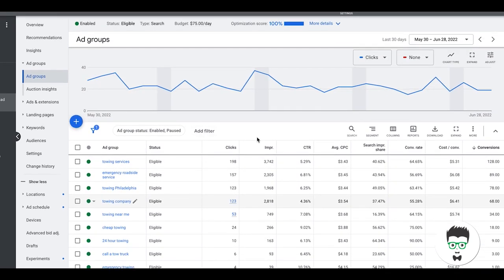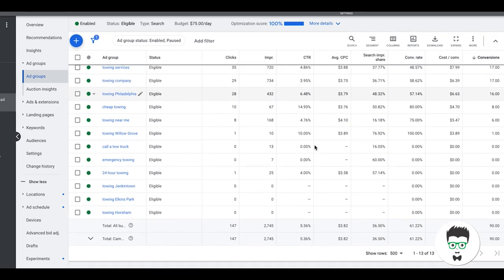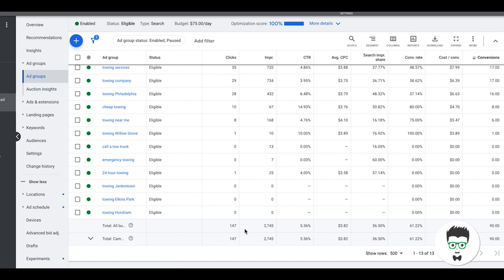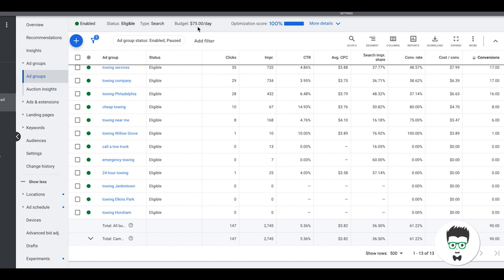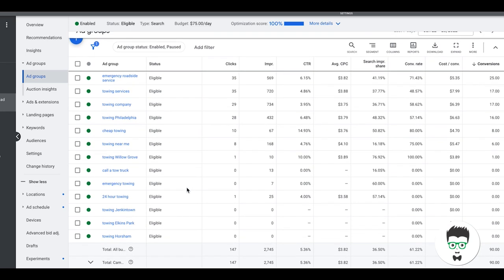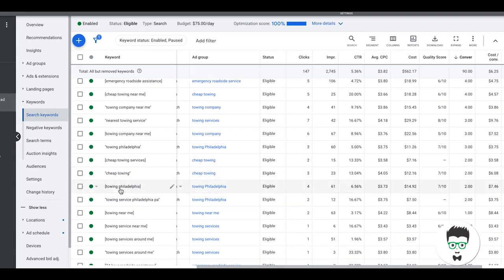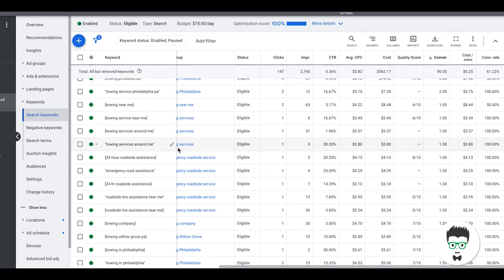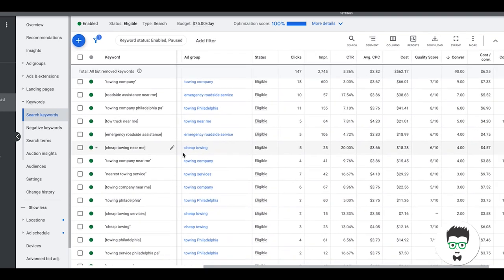Towing Leads | Google Ads for Towing Companies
How to Get 90 Towing Leads in 7 Days with Google Ads

Today I will be showing you a campaign we are running for a towing client. I will show you a 7 day window where we got the client 90 leads. This Campaign is running calls only so no contact forms, its mainly just click to call conversions. I will share their ad groups which are geotagged and driving phone calls for this client. I will also be showing you phrase and exact match key words also this campaign is using.

⏱️TIMESTAMPS⏱️
0:00 Intro
1:38 7 Day Campaign Review & Metrics
3:43 Phrase Match and Exact Match Keywords
4:45 Ad Copy
5:43 Outro